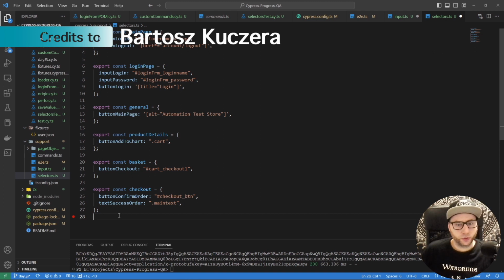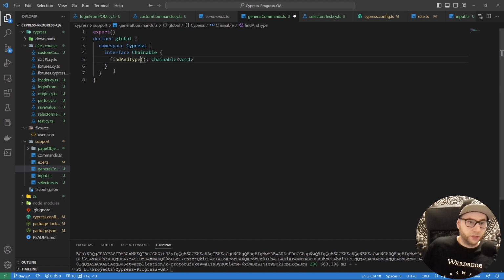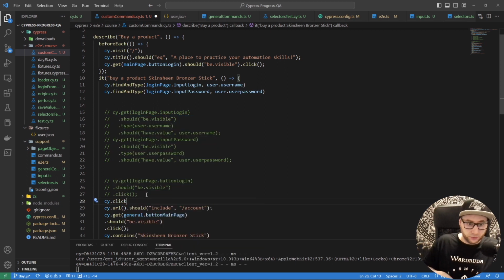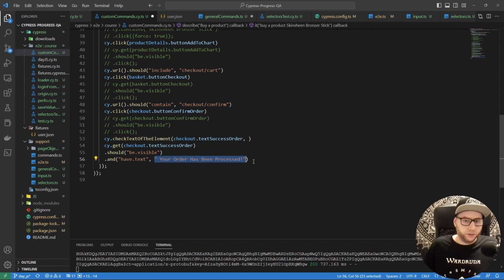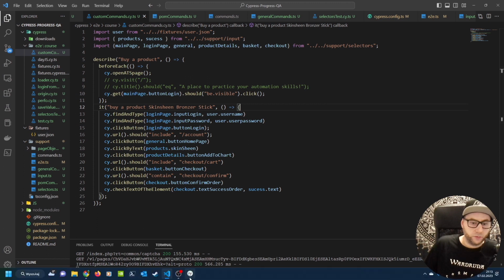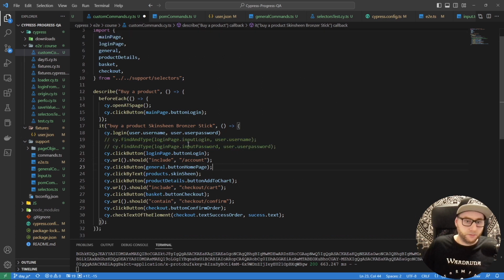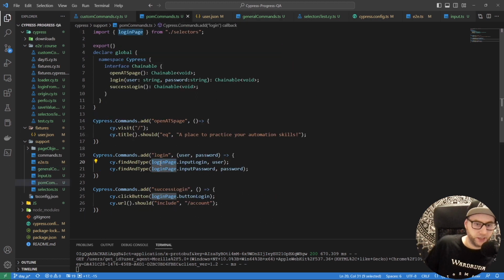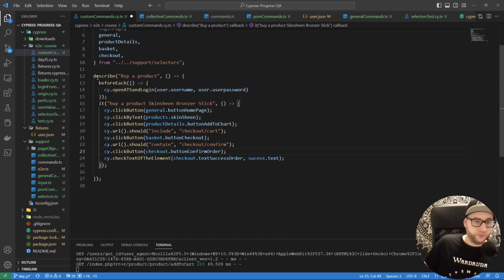Cypress Custom Commands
Bartosz Kuczera works as a Lead Senior Test Automation Engineer, and he wanted to create a video for you explaining how to use custom commands with Cypress. Hope you like it, and support it :D